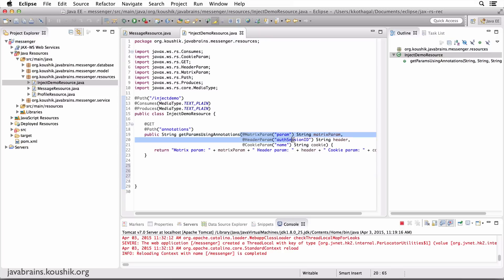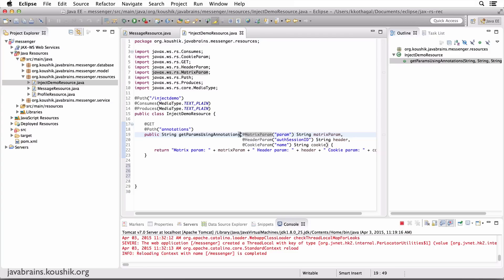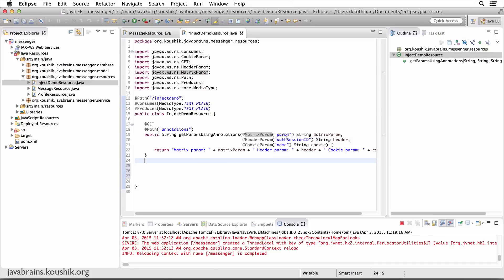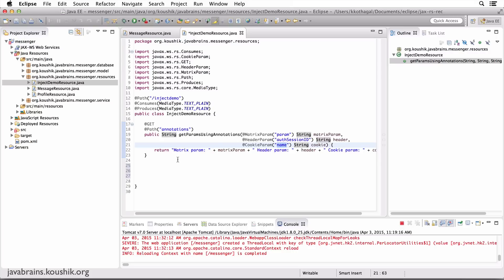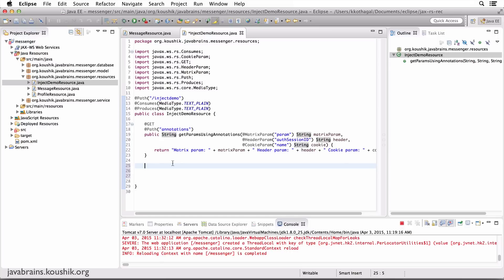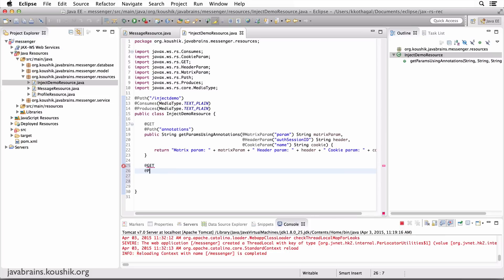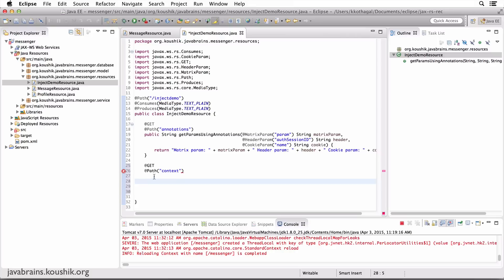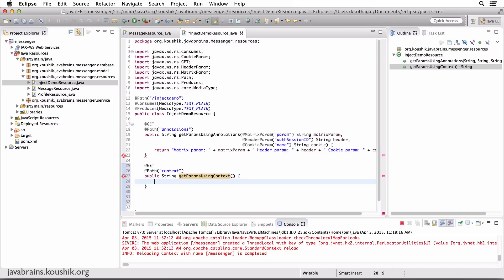REST Web Services 24 - Using Context and BeanParam annotations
In this tutorial, we'll cover a few more ways to have request information injected into resource methods. We'll look at Context and BeanParam annotations.